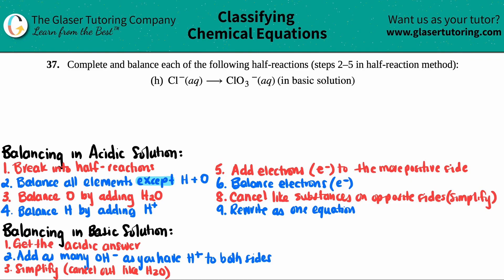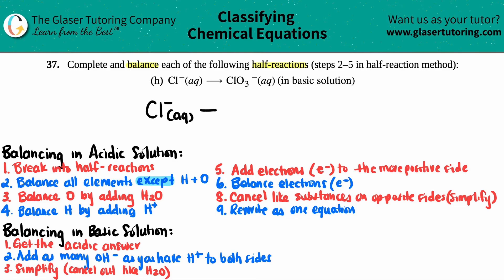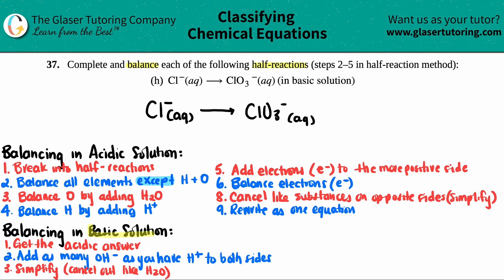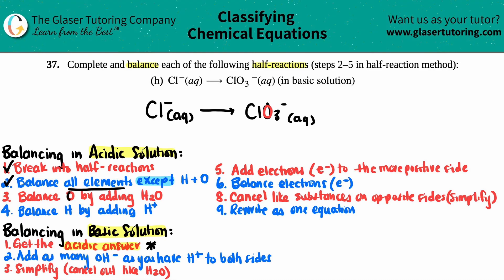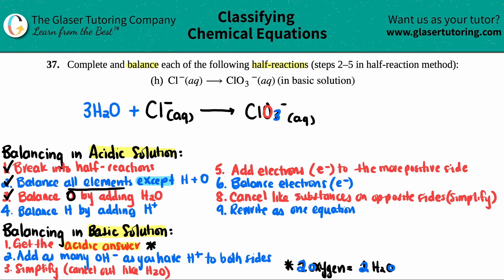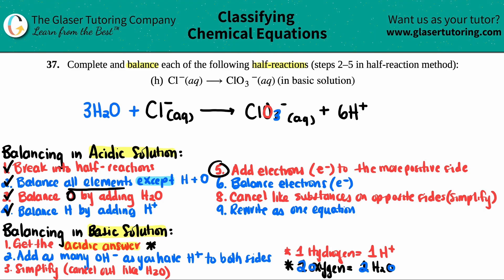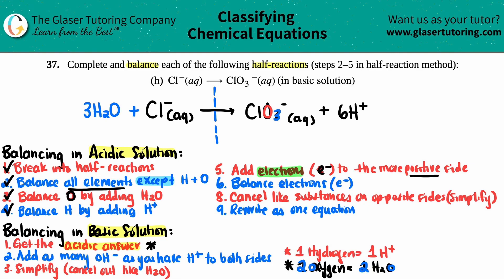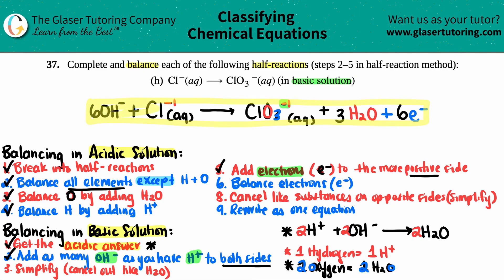4.37h | Balance the half-reaction: Cl−(aq) → ClO3−(aq) (in basic solution)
Cl−(aq) → ClO3−(aq) (in basic solution)